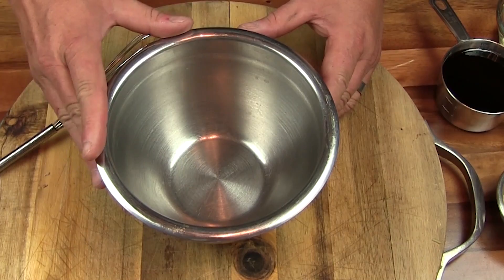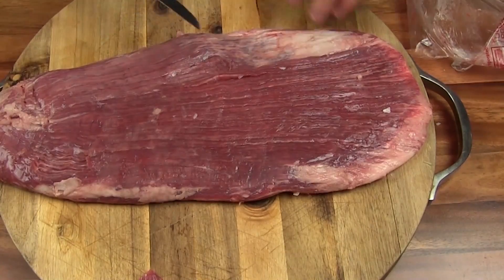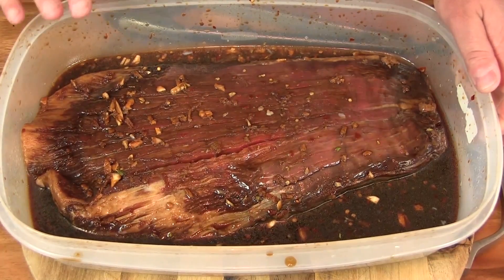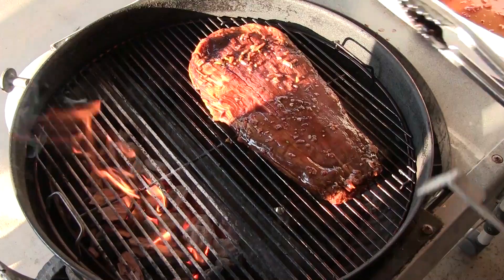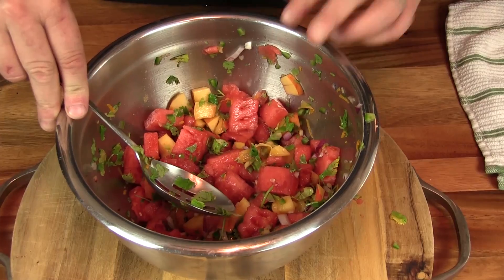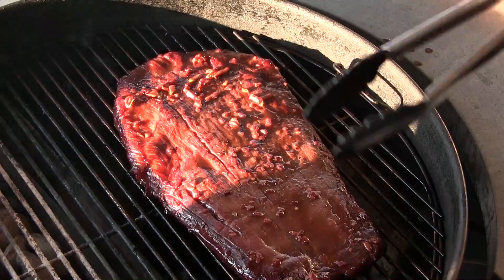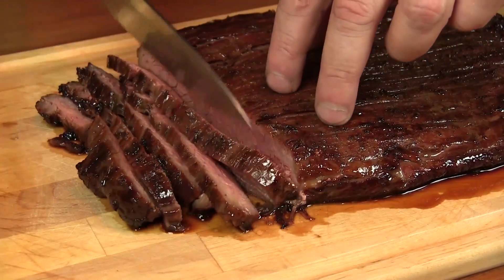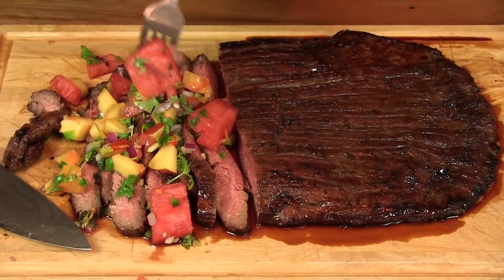Grilled Molasses Marinated Flank Steak with a Watermelon Salsa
Today I fire up the Weber Kettle and grill up some awesome molasses marinated flank steak with a refreshing watermelon salsa. Enjoy!

Marinade:
3/4 cup molasses
1/2 cup soy sauce
1/4 cup canola oil
1/4 lemon juice
2 Tbsp Worcheshire sauce
2 Tbsp fresh ginger - grated
3 garlic cloves, minced
1 tsp crushed red pepper flakes.

Watermelon Salsa
1 cup diced nectarines
2 jalapenos diced
1 Tbsp sugar
2 tsp orange zest
3 Tbsp Lime juice
2 tsp grated ginger
2 cups diced watermelon
1/2 cup cilantro
1/3 cup diced red onion

Kamado Joe Classic
Orient Knives
Pit Barrel Cooker
Rec Tec Pellet Grill